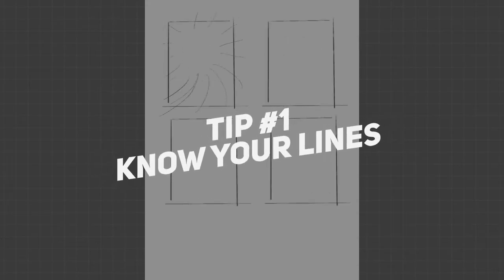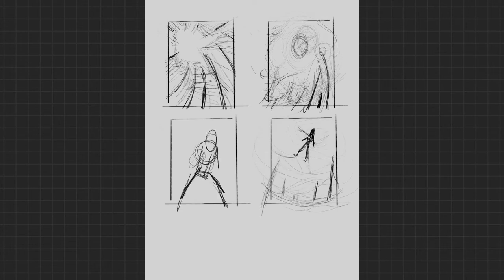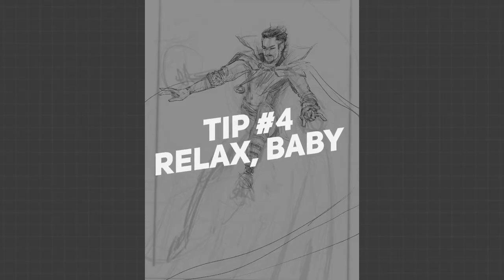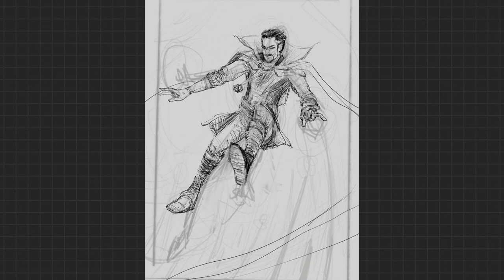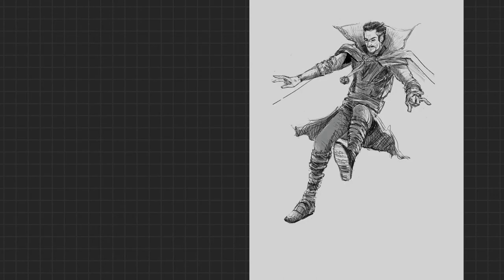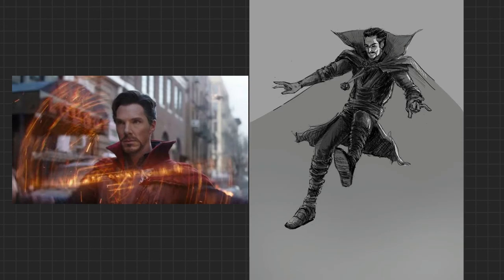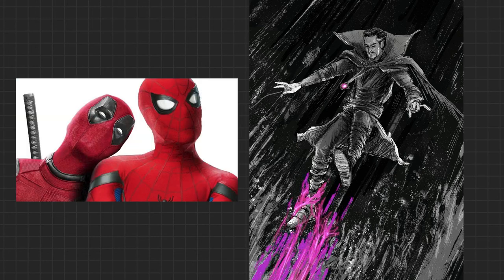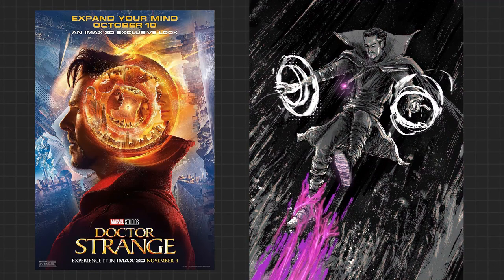Drawing Doctor Strange Comic | Procreate Time Lapse iPad Pro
We're Drawing Doctor Strange,  Comic style on the iPad Pro in Procreate, this is a digital painting time lapse/speed paint

0:00 Taste of the video
0:15 Intro
0:31 Tips
6:04 Doctor Strange MCU Theories /News

We even have a podcast on Fridays over on Twitch.

 digital art how to draw